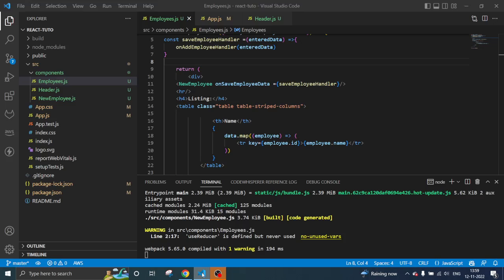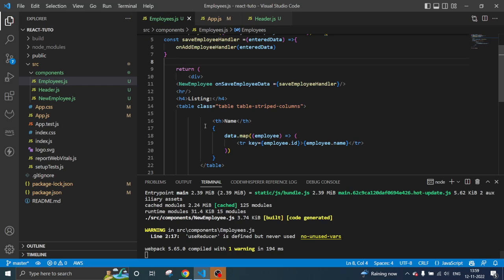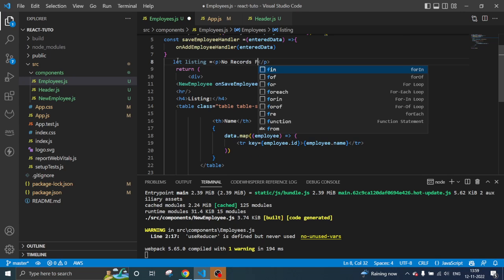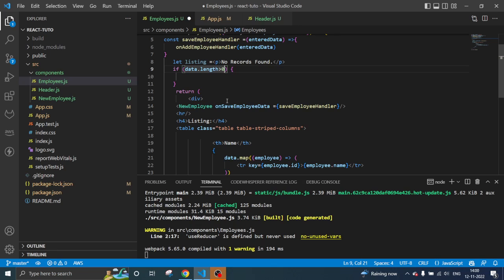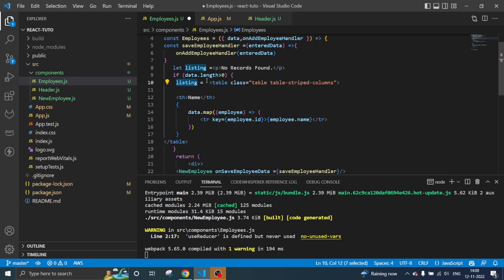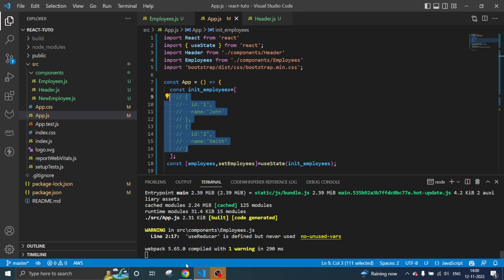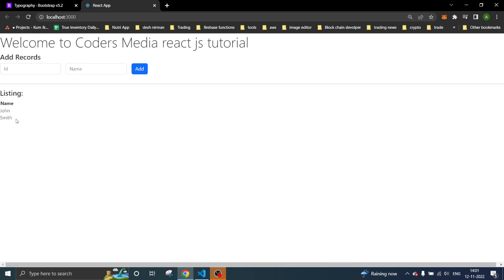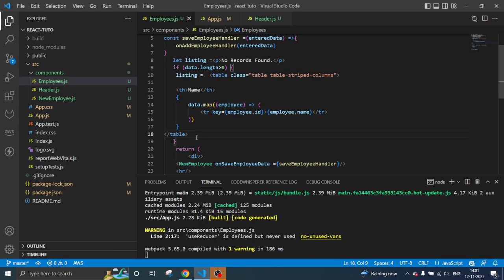Show no records found if lists contains no data in react js #19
May be you like this